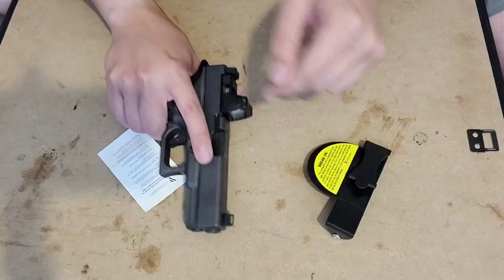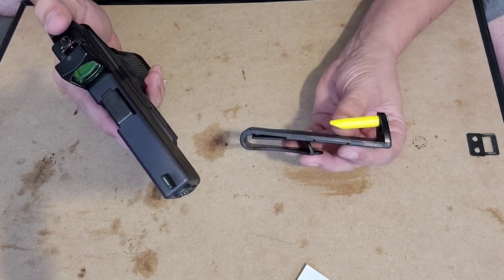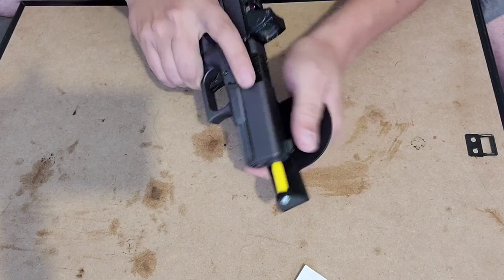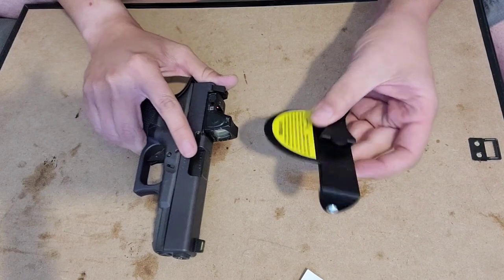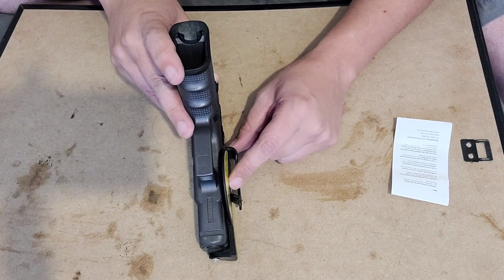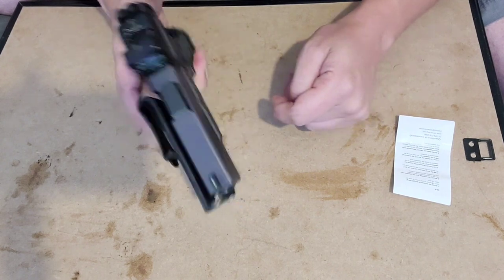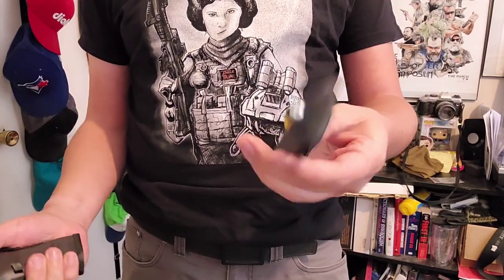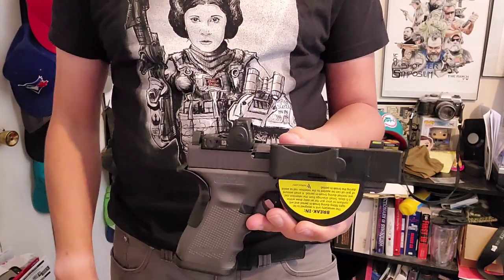The Infamous VersaCarry "holster"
VersaCarry has been around for some years now, and surprisingly they still make this thing. More surprisingly, people still buy this thing.

Don't buy it. It is arguably the worst "holster" available in a market absolutely saturated with bad holsters.

Glock 19, Gen4 MOS
Finish by Cerakote Southwest
Trijicon RMR on CHPWS plate
Overwatch Precision PolyDat trigger
Ares Gear Aegis belt
Shirt by Matt Rendar (IG @mattrendar)